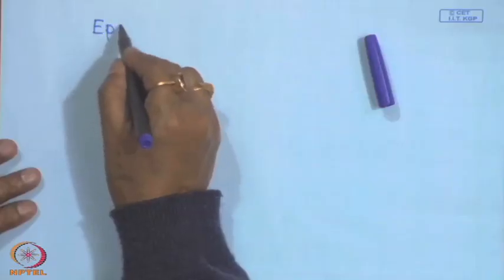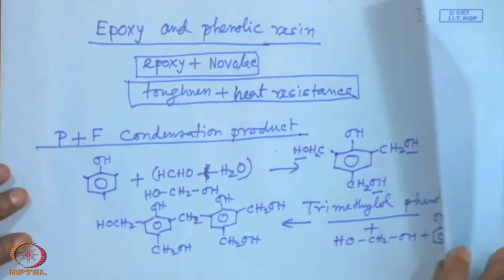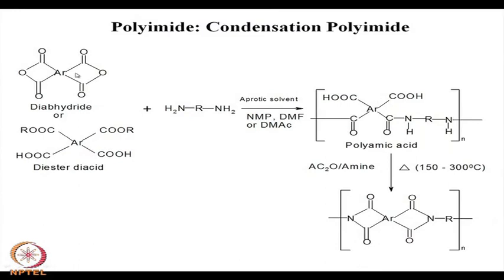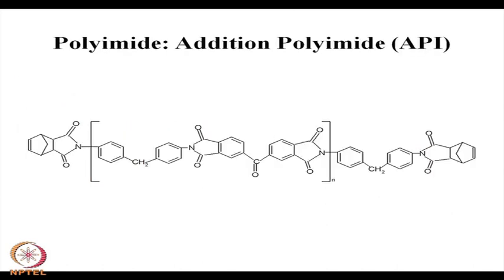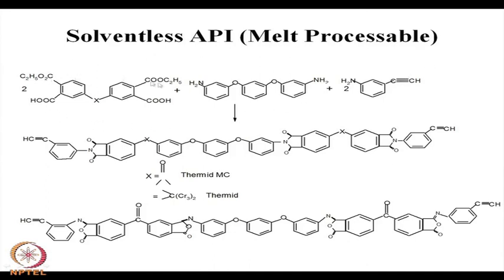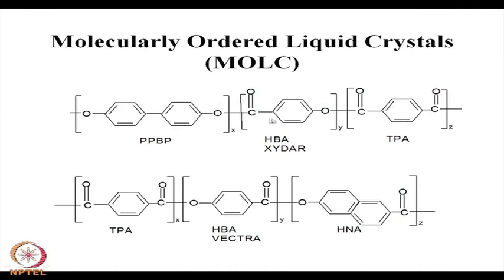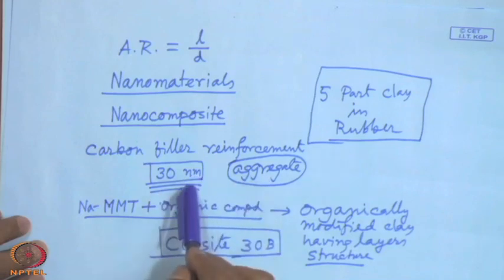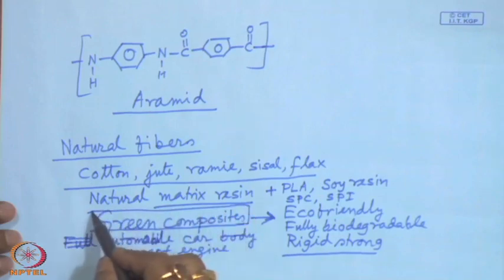Mod-13 Lec-33 Polymer Composites (Contd. )